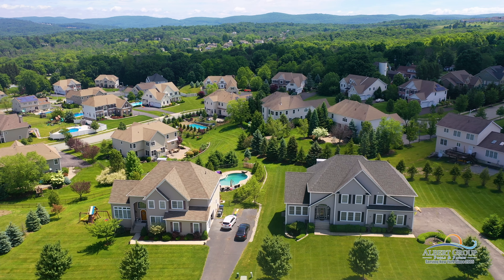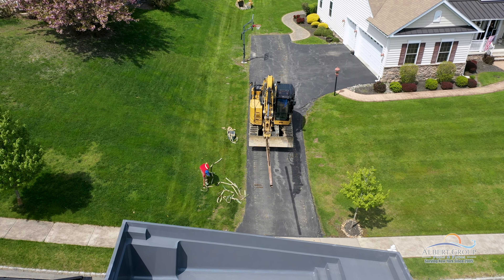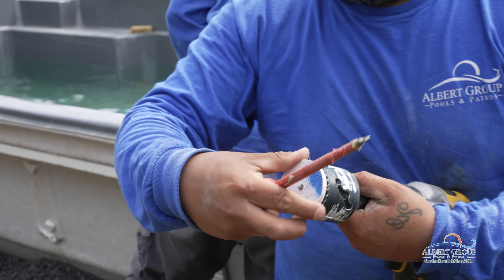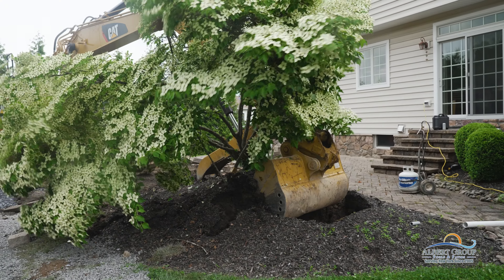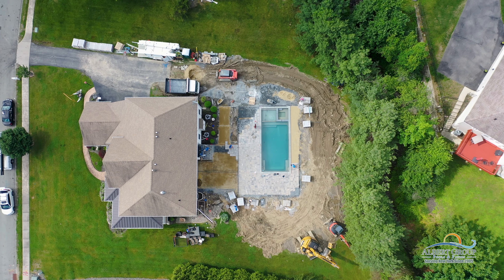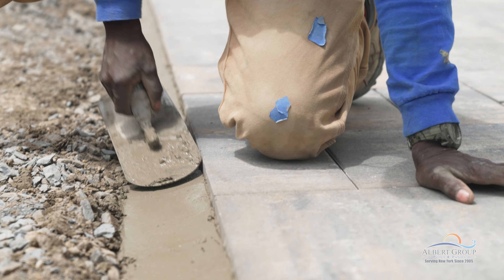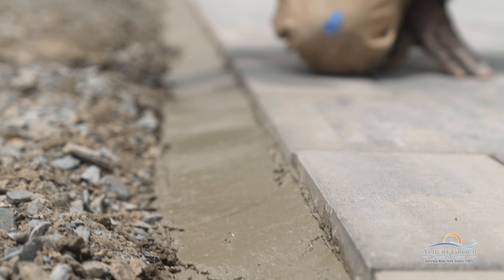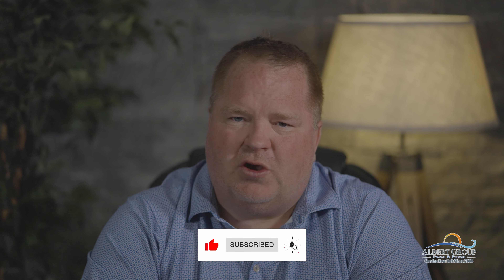Stunning Fiberglass Pool Installation in Monroe, NY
Join Jamie Albert and the crew from Albert Group Pools & Patios as they guide you through the step-by-step installation process of a Leisure Pools USA Ultimate 35' fiberglass pool. This exclusive demonstration takes place in beautiful Monroe, New York, offering you a firsthand look at the craftsmanship and expertise that goes into creating the perfect aquatic oasis.

 We've created an outdoor oasis that seamlessly integrates with the landscape and enhances the unique features of the Leisure Pools USA Ultimate 35 model fiberglass swimming pool.

Jamie and the team meticulously designed this project to harmonize with the natural surroundings. Our goal was to make sure every element, from the pool to the patio, complemented the existing beauty of this Monroe, NY home.

Pool Features:
🏊‍♂️ Fiberglass construction for durability and longevity.
🌞 Built-in tanning ledge for relaxation and sun-soaked enjoyment.
💦 Spa with 8 hydrotherapy jets for the ultimate relaxation experience.
🏊‍♀️ Pool dimensions: Length 35', Width 15' 5", Shallow depth 4' 3", Deep end depth 6' 6".
🧂 Salt Chlorination system for gentle and easy pool maintenance.
🌊 Variable speed high-efficiency pump for energy savings.
📱 Automation system controlled by a smartphone for convenience and control at your fingertips.

But that's not all! We didn't stop at just the pool features. The sprawling Unilock Beacon Hill paver patio in a stunning Fossil color, creatively incorporating three different paver sizes in a random pattern, truly enhances the outdoor space. To ensure easy access to the pool area, we constructed a durable concrete block staircase using Versa-Lok blocks in a complementary color.

To manage rainwater efficiently, we installed a French drain that discreetly captures and redirects it, keeping your backyard pristine and dry.

If you're considering a pool or patio upgrade, this video is a must-watch for inspiration and expert insights. 🌞🏡🌿

Albert Group Pools and Patios has been the exclusive installer of Leisure Pools USA brand fiberglass swimming pools in the Hudson Valley since 2007.